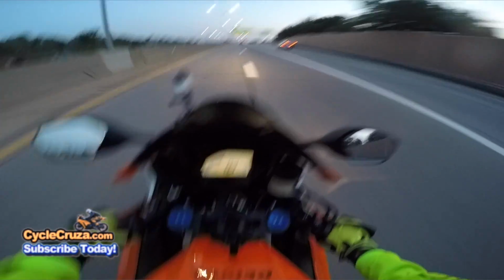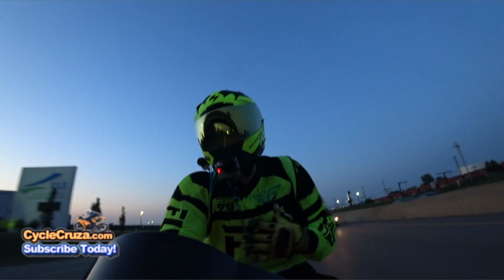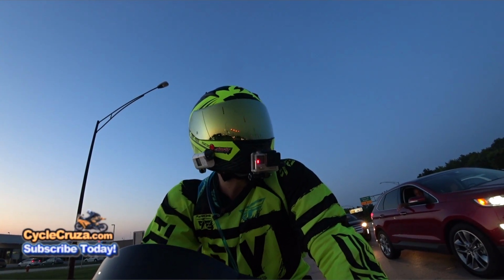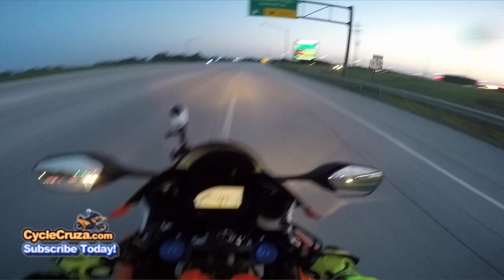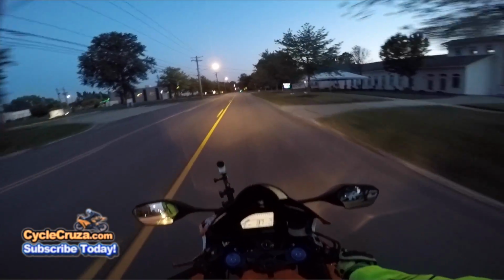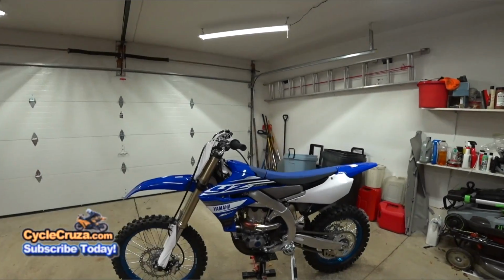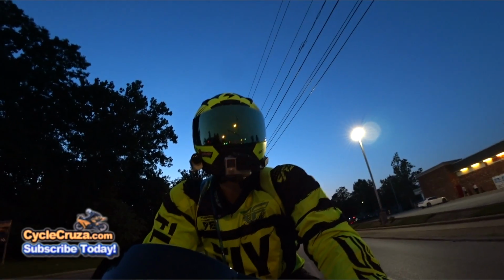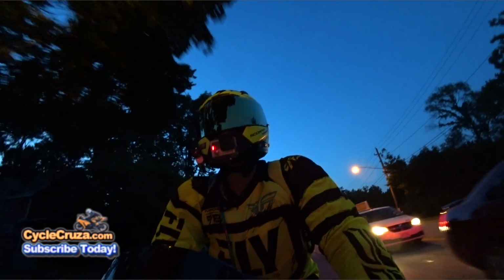Why BIG BORE Kit is BAD For Motorcycle | MotoVlog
Why you should avoid putting a big bore kit on your motorcycle...

*MY KNEE Guards and BACK PROTECTOR:*